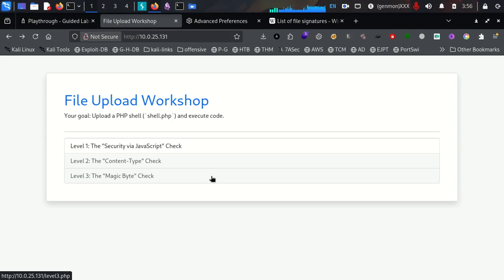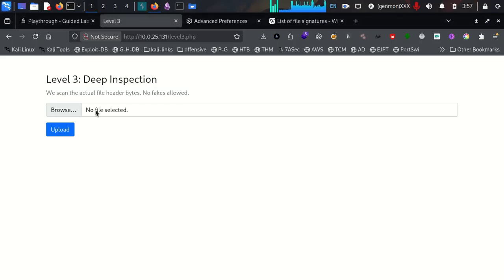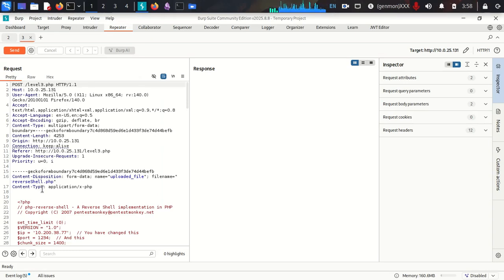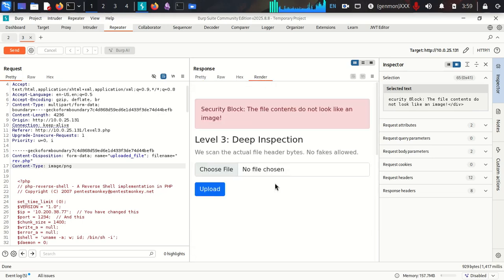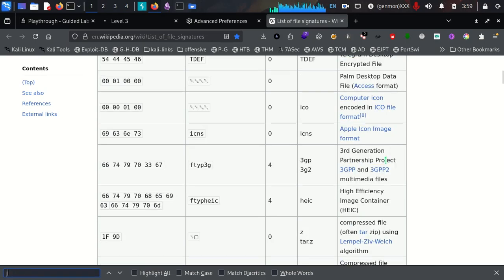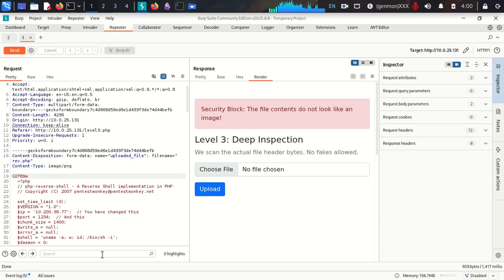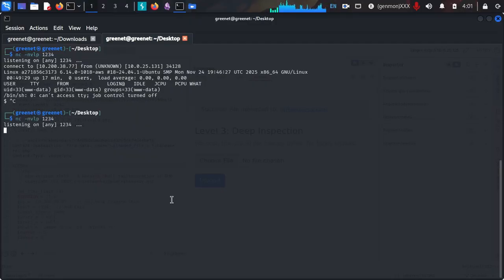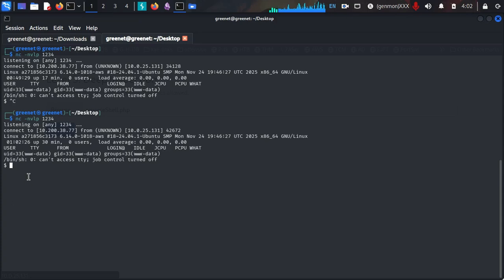File Upload Vulnerability part 3 ( hack smarter labs ) changing the Magic Bytes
. Socials